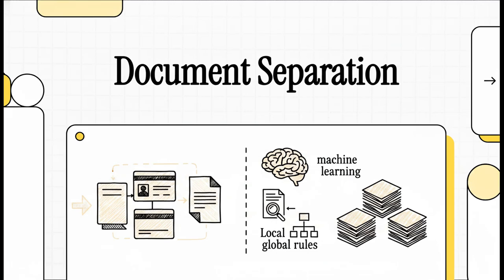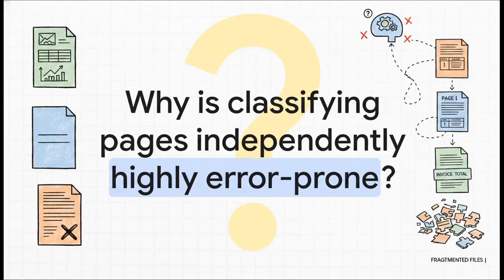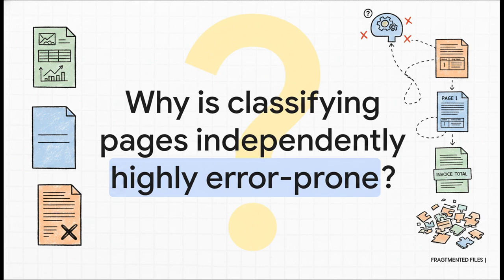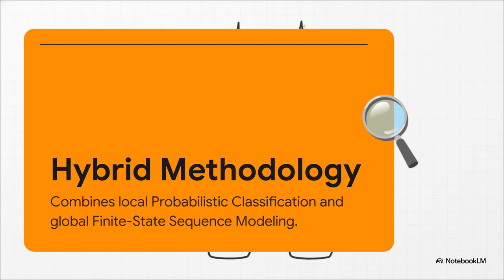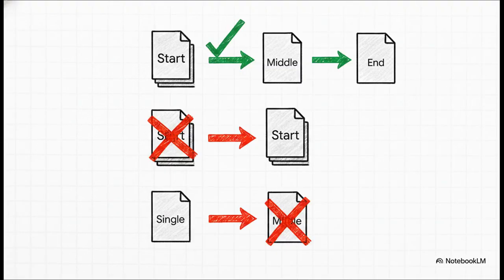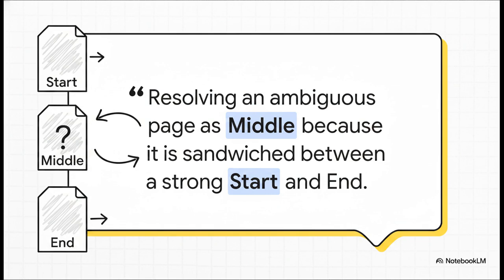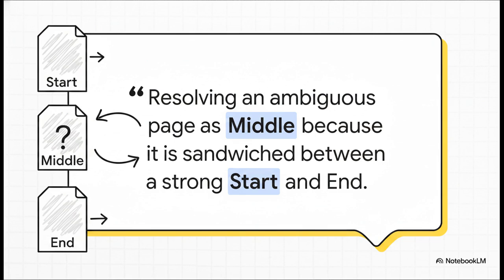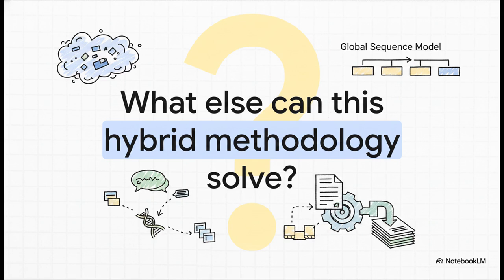Combination of Probabilistic Classification and Finite-State Sequence.